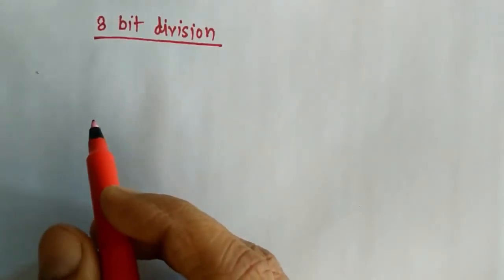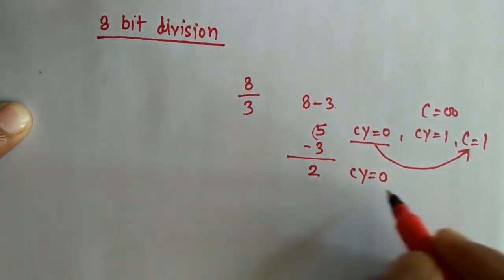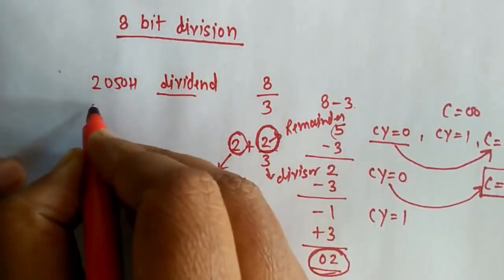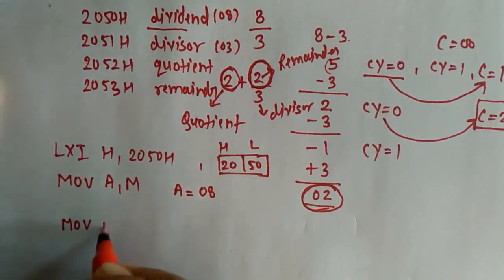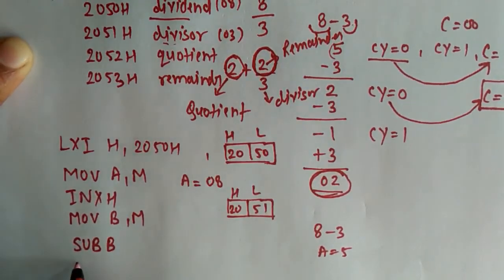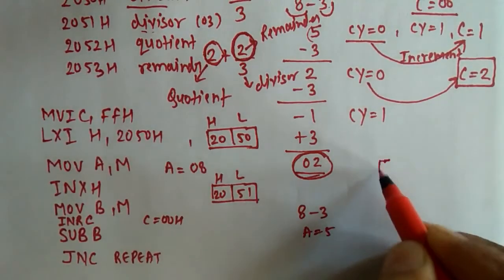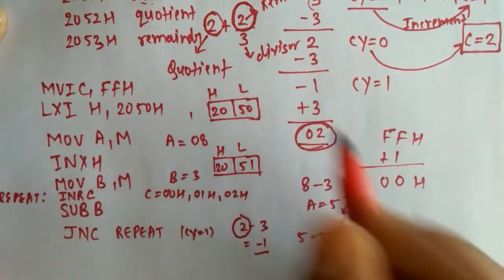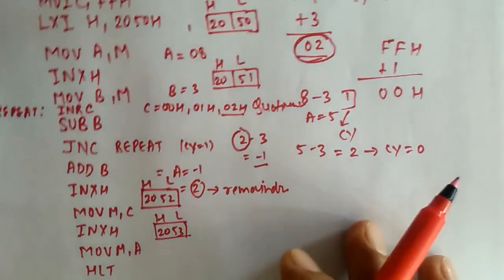Division using 8085 Pt -1